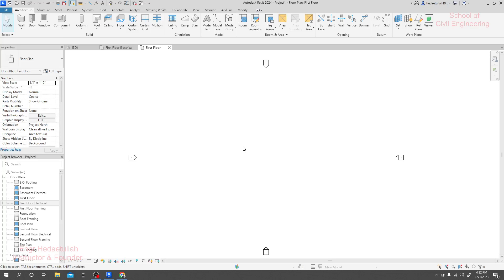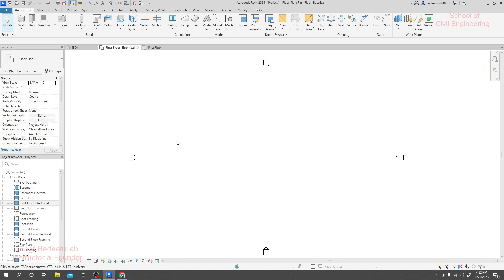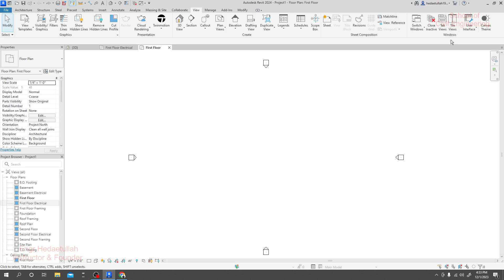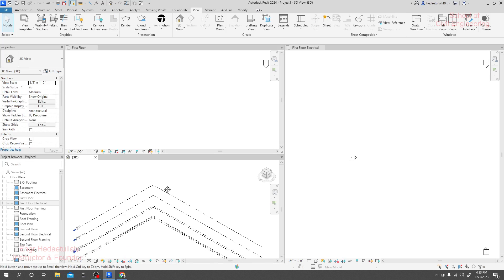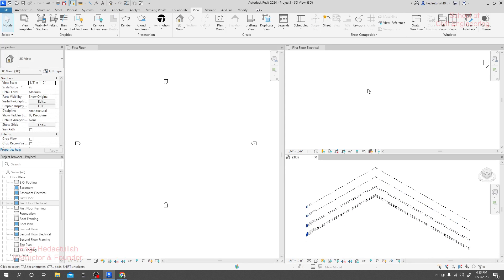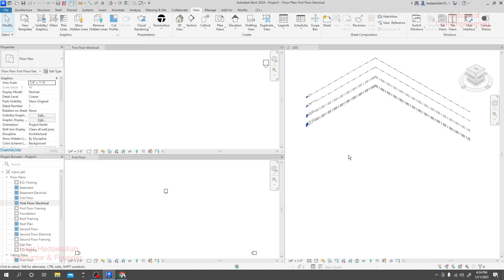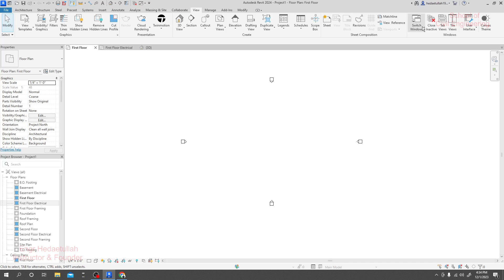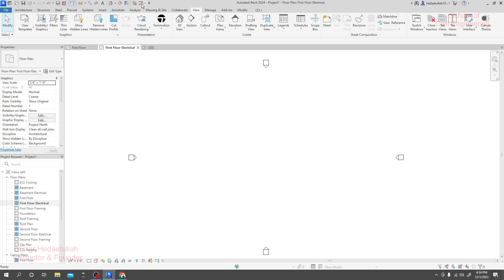7. Revit 2024 - Complete Revit Tutorial for Beginners - Show or Hide Tab Views or Tile Views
revit architecture
Revit tutorials
evit for beginners
Revit 2024
revit tutorial
revit 3d
Show or Hide Properties or Project Browser
Show or Hide Browser
Show or Hide Tab Views or Tile Views